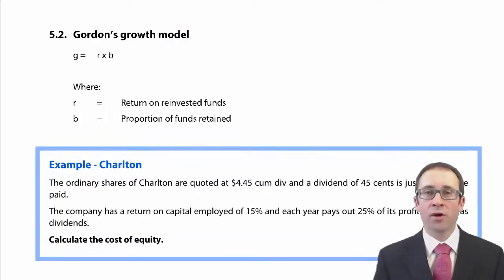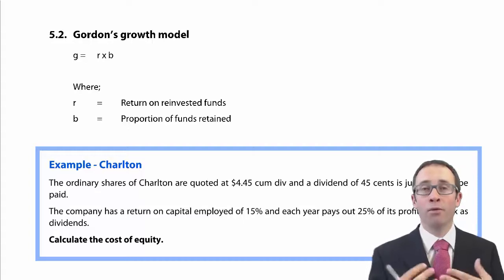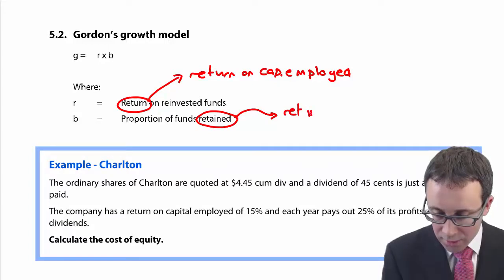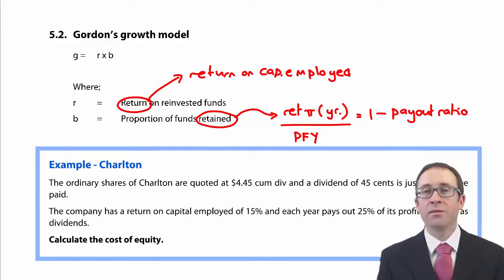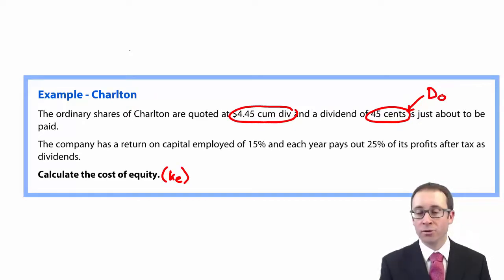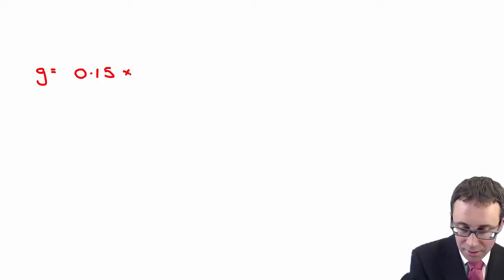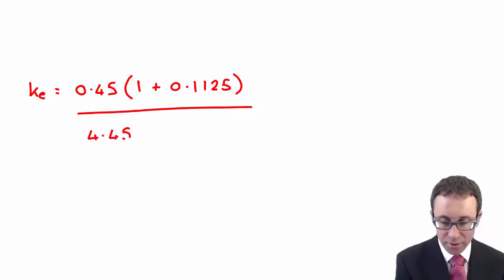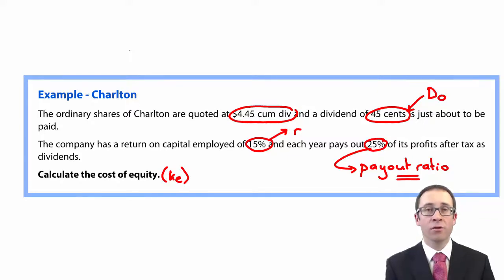CIMA F2 Gordon’s growth model